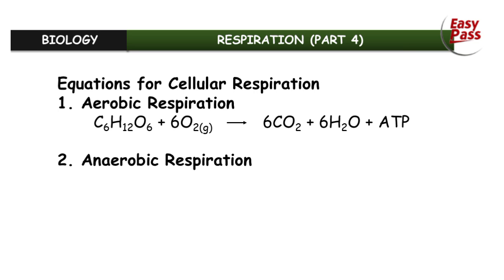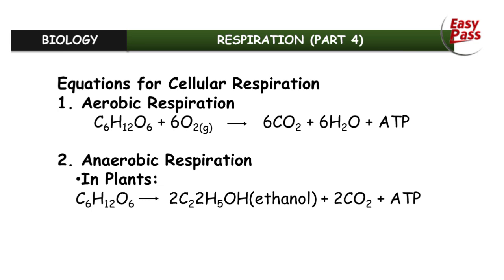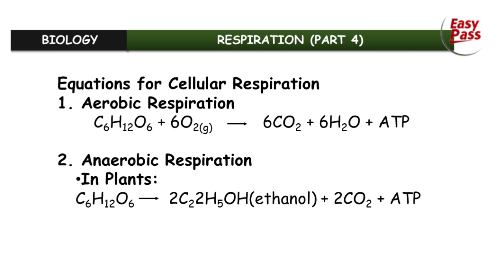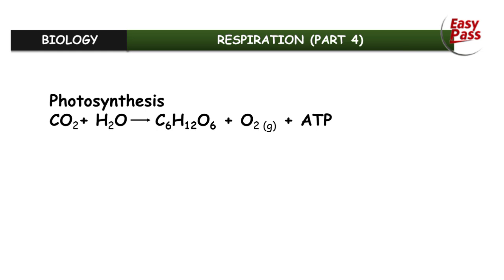BIOLOGY RESPIRATION 4. EQUATION FOR CELLULAR RESPIRATION.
Respiration is the oxidation of glucose or organic substances to generate energy in form of ATP.